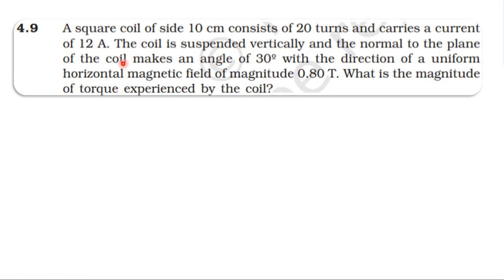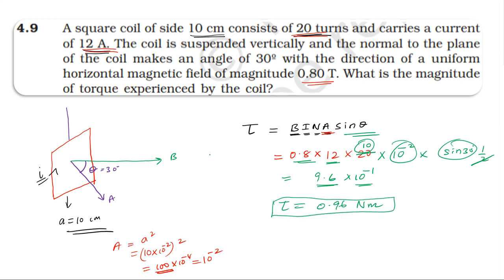NCERT SOLUTION | CLASS 12 PHYSICS | MOVING CHARGES & MAGNETISM | EXERCISES 4.9 | CBSE NEET IIT KVPY